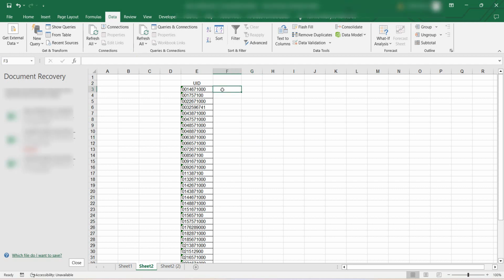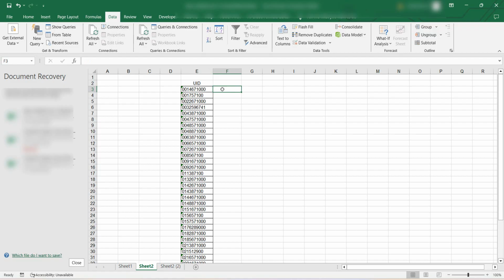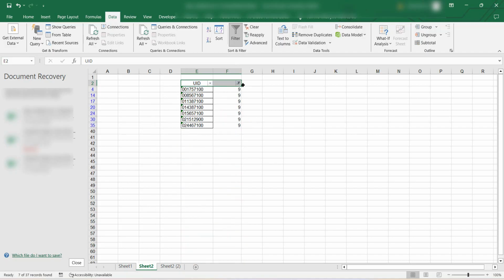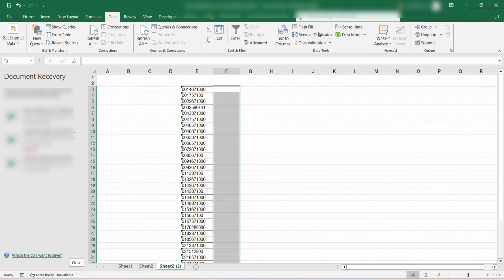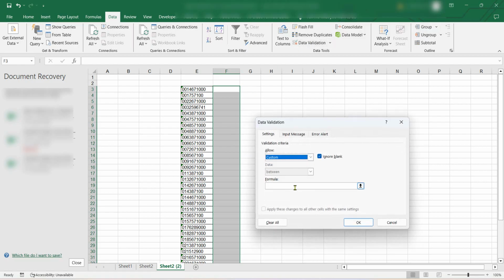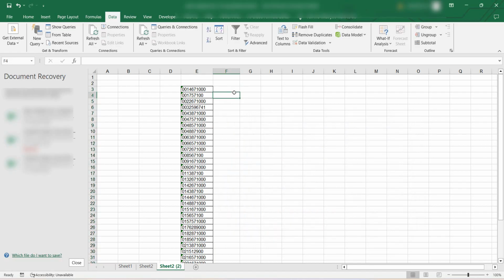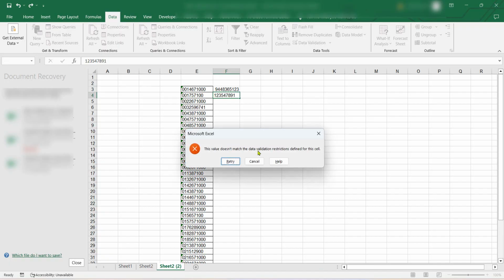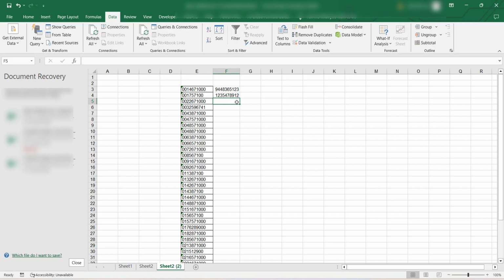How to find correct digits of a ID or phone number and allow particular length of a number.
In this tutorial, we'll guide you through the process of validating 10-digit unique numbers or mobile numbers in Excel. Ensuring that your data entries are accurate is crucial, especially when dealing with contact numbers. We'll cover two key aspects:    Finding the Length of a 10-Digit Number:    We will show you how to use Excel's built-in functions to check the length of a number. You'll learn to use the LEN function to confirm that any entered number is exactly 10 digits long. This will help you quickly identify any errors in data entry.    Custom Data Validation:    To prevent users from entering numbers that are too short or too long, we'll demonstrate how to set up custom data validation rules in Excel. You'll learn how to:        Access the Data Validation settings.        Create a rule that restricts entries to exactly 10 digits.        Display an error message when someone tries to enter an invalid number.By the end of this video, you'll have a clear understanding of how to maintain data integrity for unique numbers in your spreadsheets. This is an essential skill for anyone working with data in Excel, whether you're managing contacts, handling customer information, or organizing any numerical datasets.Join us and learn how to ensure your Excel sheets are error-free and efficient!